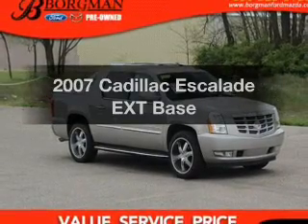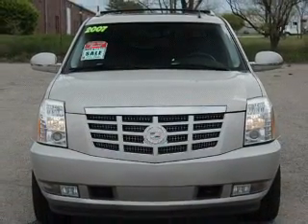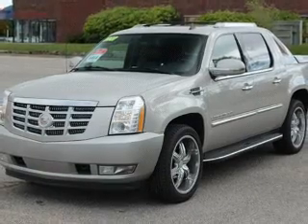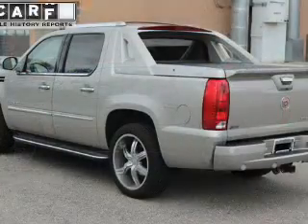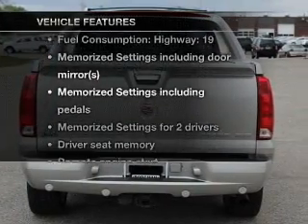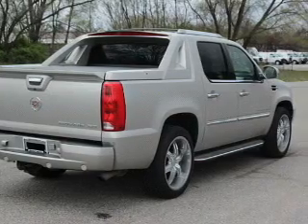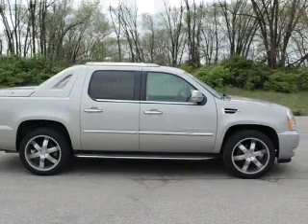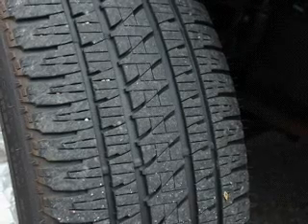2007 Cadillac Escalade EXT - Grand Rapids MI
Year: 2007
Make: Cadillac
Model: Escalade EXT
Trim: Base
Engine: 6.2 liter 8 cylinder 16 valve
Transmission: 6-Speed Automatic
Color: Silver
Mileage: 93711
Address:
3150 28th St. SW